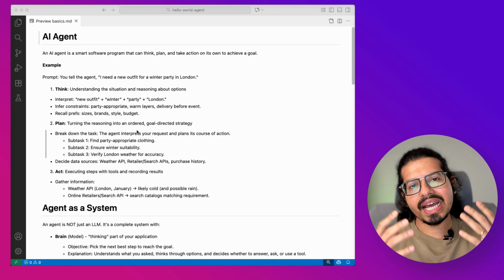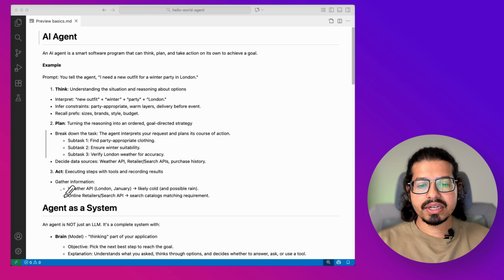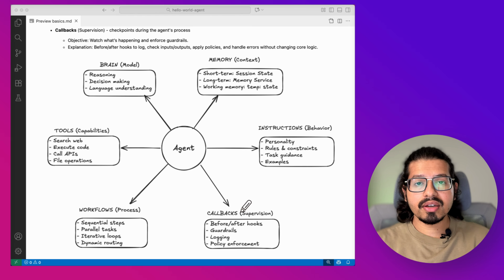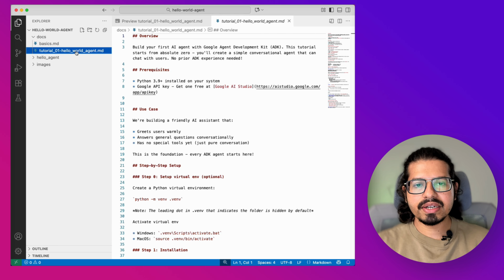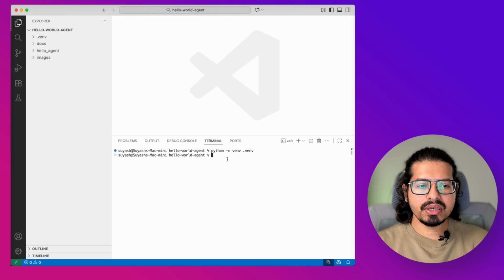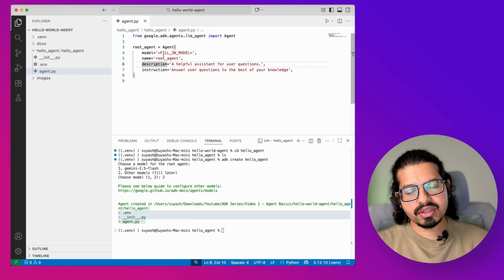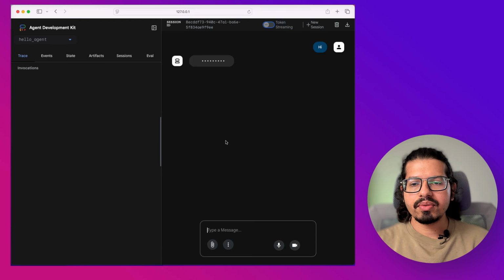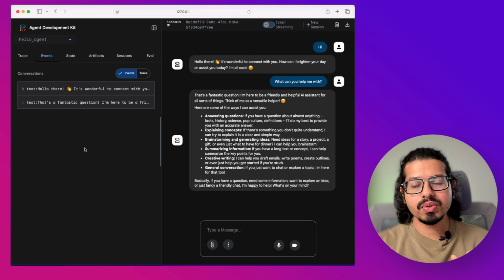Build Your First AI Agent with Google ADK | Hands-On Walkthrough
We’ll go from zero to a working conversational agent using Google’s Agent Development Kit (ADK) — installing the toolkit, wiring up Gemini, and chatting with your agent in the Dev UI.

• How Google ADK fits into the GenAI stack
• How to install ADK and create your first agent project
• How to configure Gemini + API keys for local development
• How to use the Dev UI & Events tab to inspect prompts and responses
• A simple mental model of how ADK talks to the LLM under the hood

👇 Chapters
00:00 - Intro
00:28 - Core Concepts
07:00 - Code walkthrough
13:52 - Agent Demo
17:17 - Outro